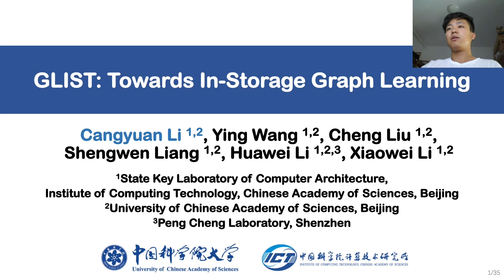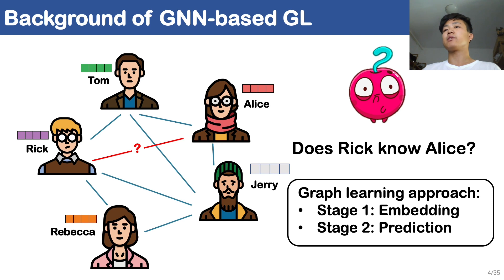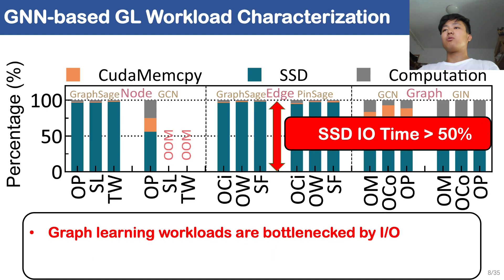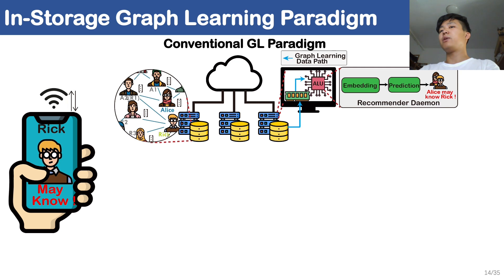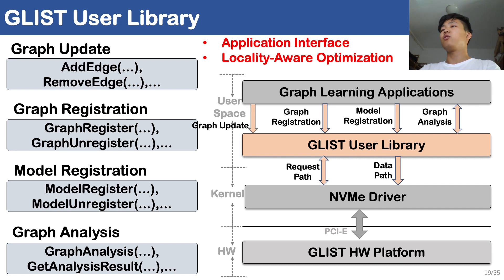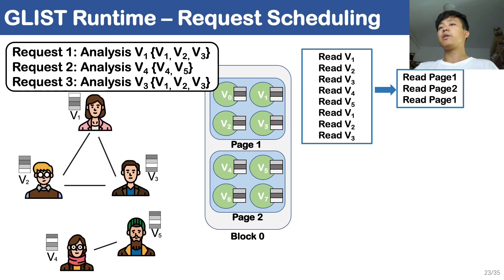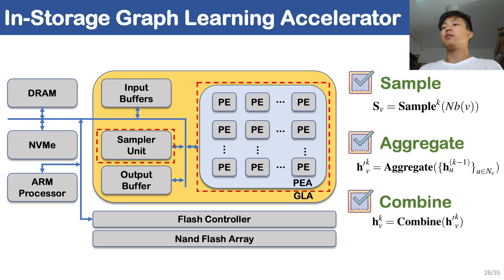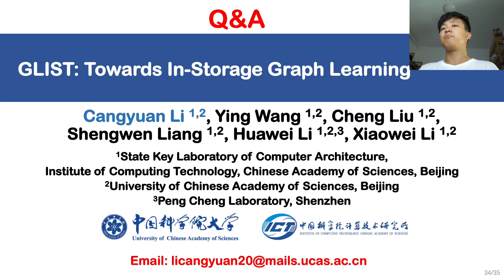USENIX ATC '21 - GLIST: Towards In-Storage Graph Learning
Graph learning is an emerging technique widely used in diverse applications such as recommender system and medicine design. Real-world graph learning applications typically operate on large attributed graphs with rich information, which do not fit in the memory. Consequently, the graph learning requests have to go across the deep I/O stack and move massive data from storage to host memory, which incurs considerable latency and power consumption. To address this problem, we developed GLIST, an efficient in-storage graph learning system, to process graph learning requests inside SSDs. It has a customized graph learning accelerator implemented in the storage and enables the storage to directly respond to the graph learning requests. Thus, GLIST greatly reduces the data movement overhead in contrast to conventional GPGPU based systems. In addition, GLIST offers a set of high-level graph learning APIs and allows developers to deploy their graph learning service conveniently. Experimental results on an FPGA-based prototype show that GLIST achieves 13.2× and 10.1× average speedup and reduces the power consumption by up to 98.7% and 98.0% respectively on a series of graph learning tasks when compared to CPU and GPU based solutions.